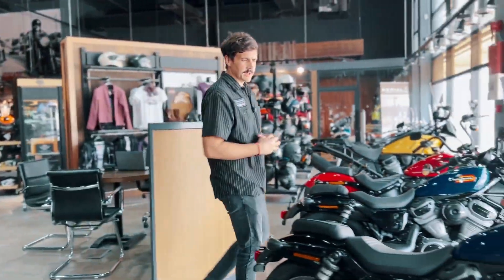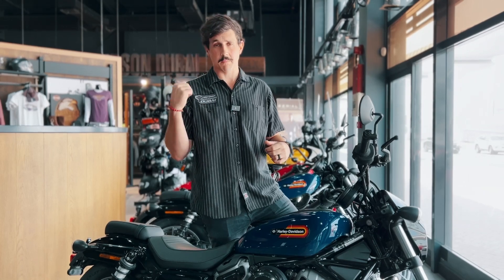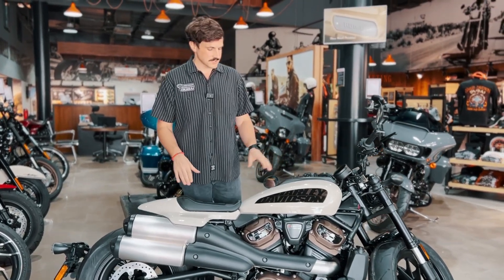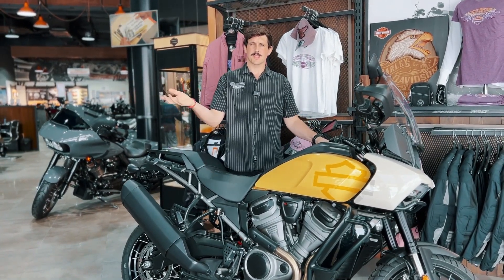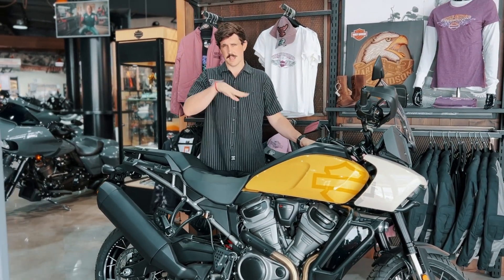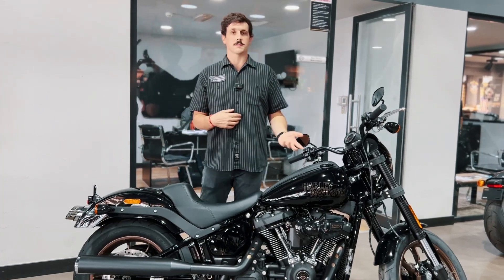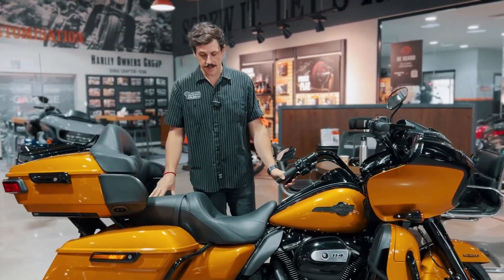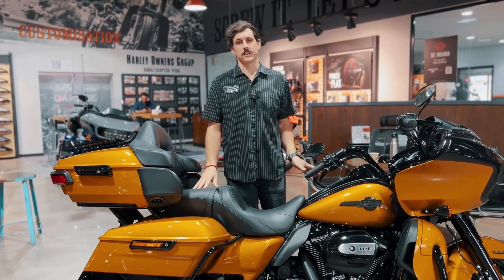5 best bikes for Winter Riding | Harley-Davidson Dubai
As we approach the last 3 months of the year, temperatures are starting to drop. Winter riding season is close. Today we'll take you through our pick for 5 best bikes to ride this winter